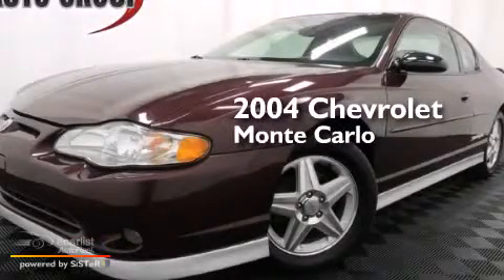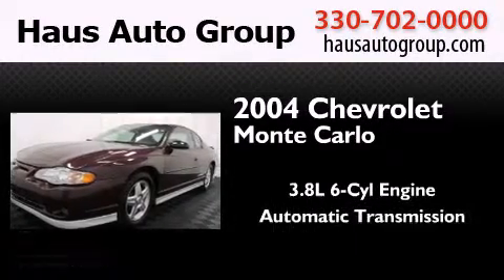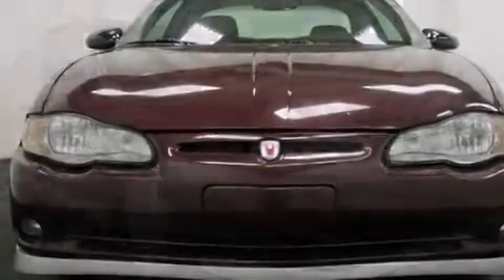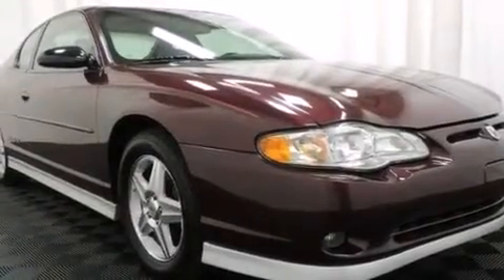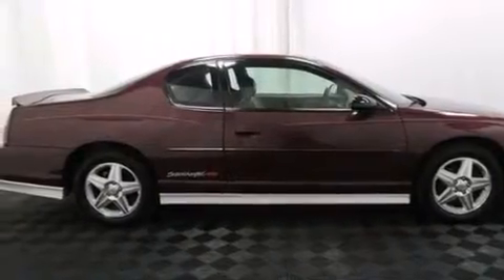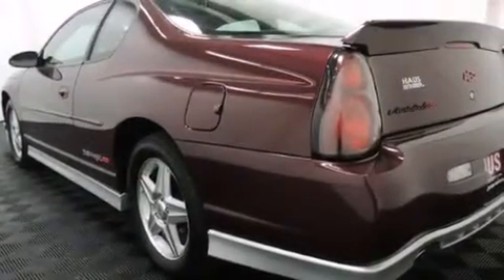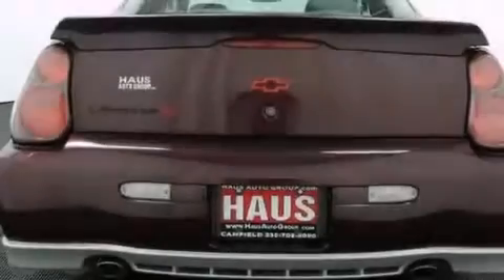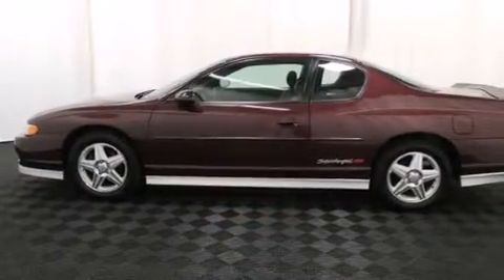2004 Chevrolet Monte Carlo Canfield OH 44406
We have been honored to serve the Canfield OH area , we promise that your experience at our dealership will exceed your expectations ! Year : 2004 Make : Chevrolet Model : Monte Carlo Engine : Supercharged 3.8L 3800 V6 SFI Engine Trans . : Automatic Exterior : - Miles : 123,789 Interior : - Chris Haus Auto Sales LLC 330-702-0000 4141 Boardman Canfield Rd Canfield , OH 44406